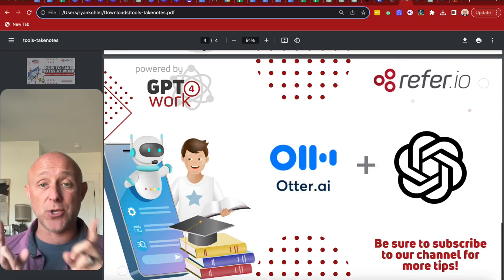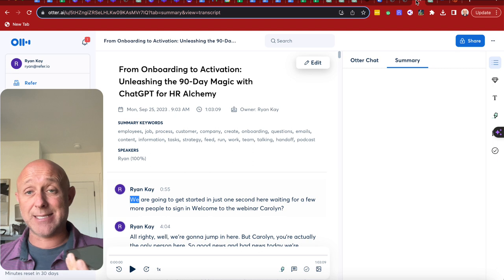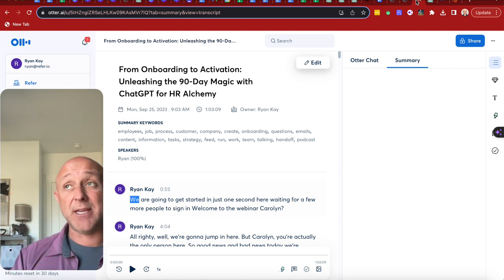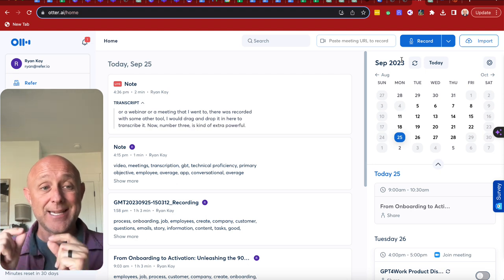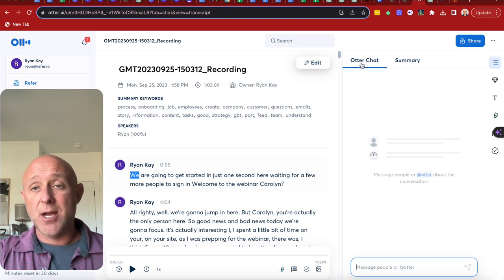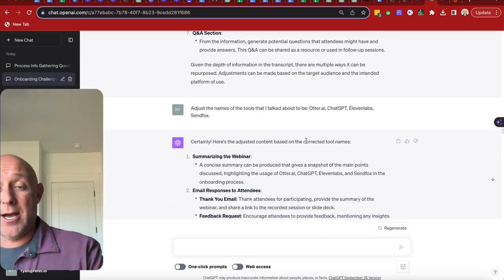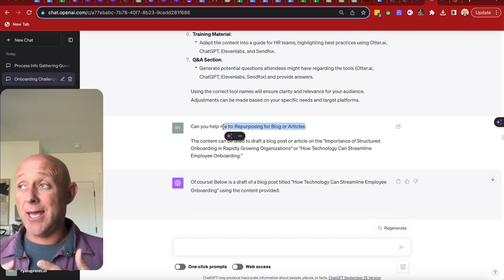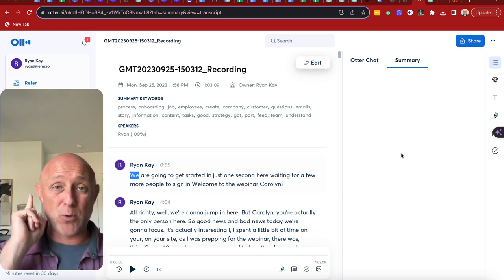Work Tools - Meeting Notes with Otter.ai & ChatGPT: The Ultimate Productivity Combo!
Discover the ultimate hack to transform your work meetings into actionable tasks, efficient summaries, and engaging content.

In this video, Ryan Kay unveils the magic of integrating otter.ai with ChatGPT to ensure you never miss a detail in your meetings.

Whether you're a CEO, manager, or just starting as a barista, this tool combo can revolutionize how you engage with information. 🔥📝

Timestamps:

00:00 Introduction
00:55 The challenge of note-taking
02:20 Introducing otter.ai
03:45 Boosting productivity with ChatGPT
05:30 Live demo of integration
07:10 Benefits for different job roles
08:45 Exclusive discount for our viewers
09:30 Outro